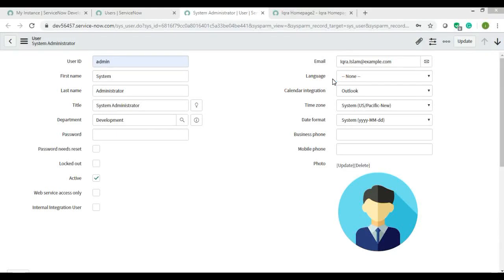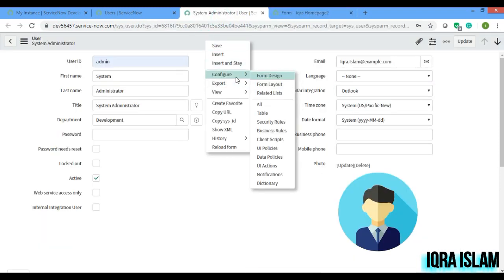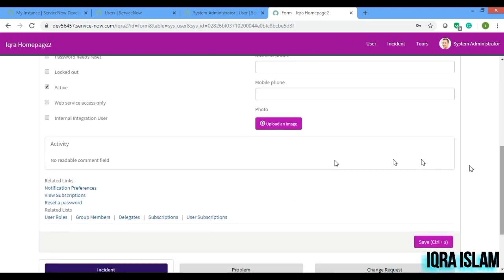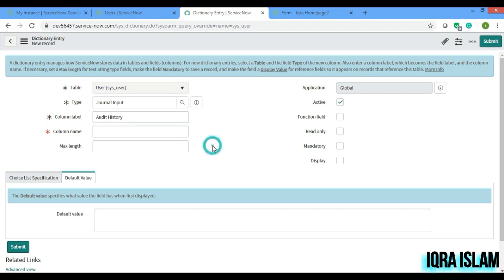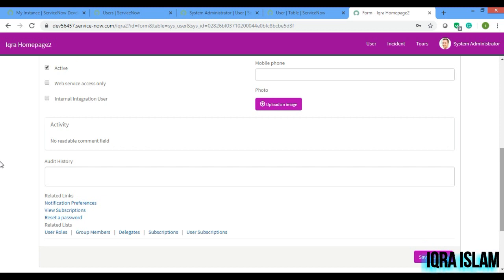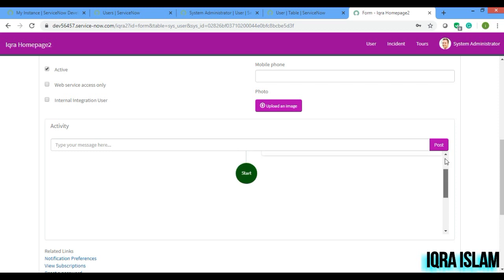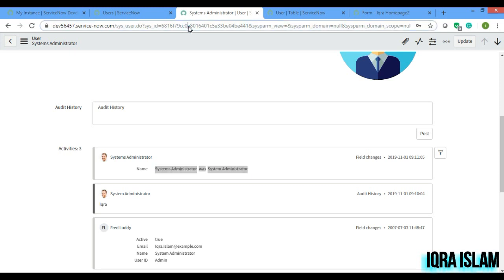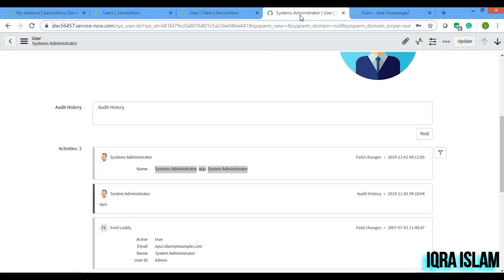Servicenow Portal (Part 12a) - Ticket Conversation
Ticket Conversation - Activities, Audit history in portal
Journal Input field